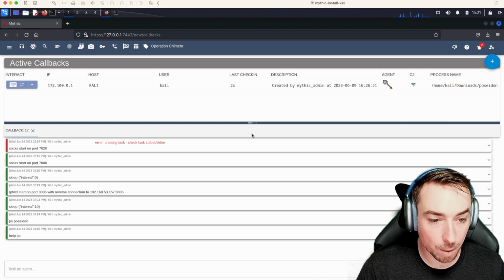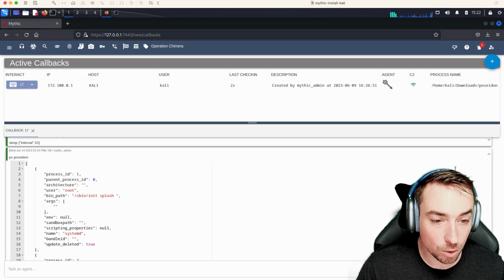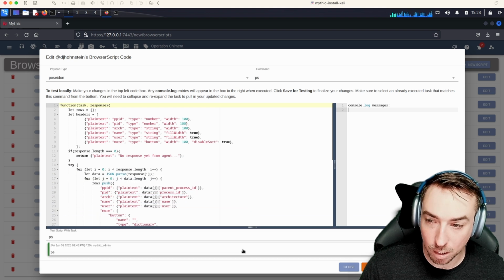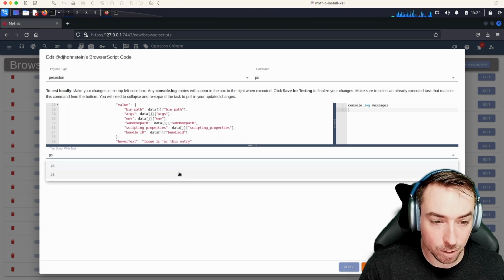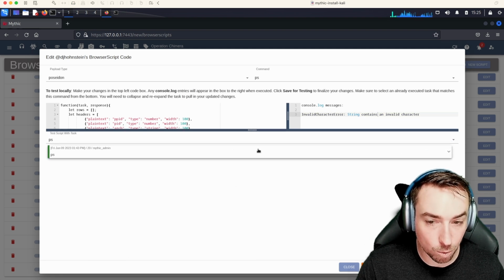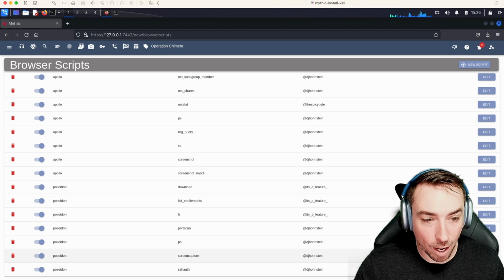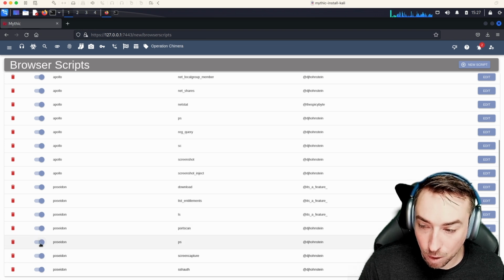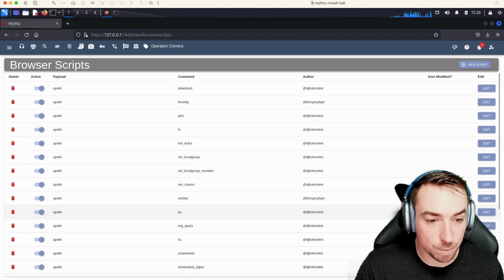Mythic Operator Video Series — Browser Scripts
This video gives a high-level overview of Mythic's BrowserScript feature and how it transforms raw task output into interactable tables, buttons, and links.